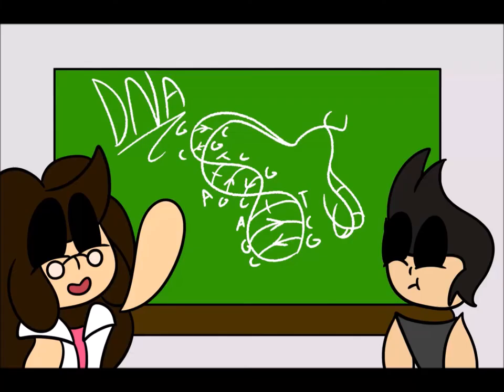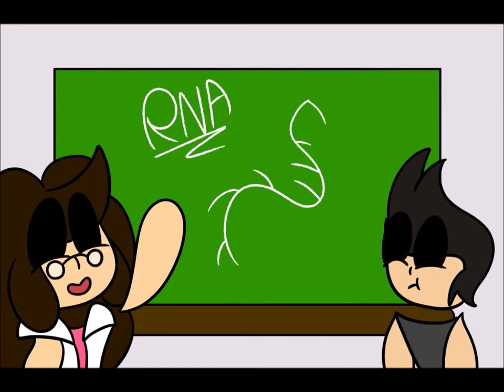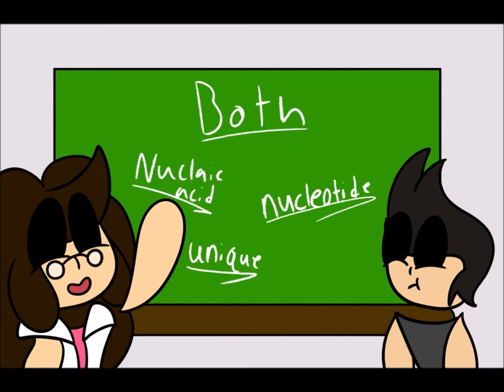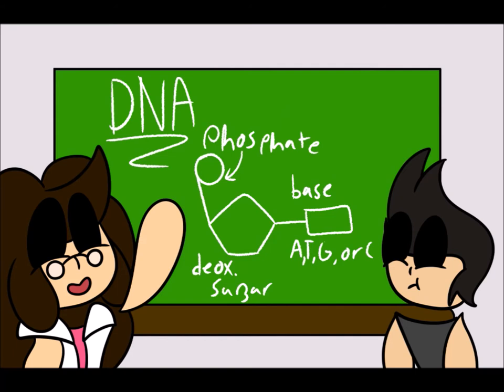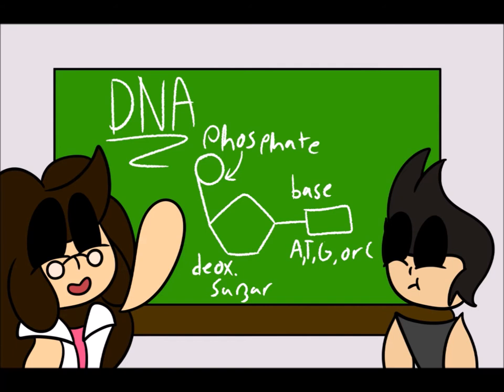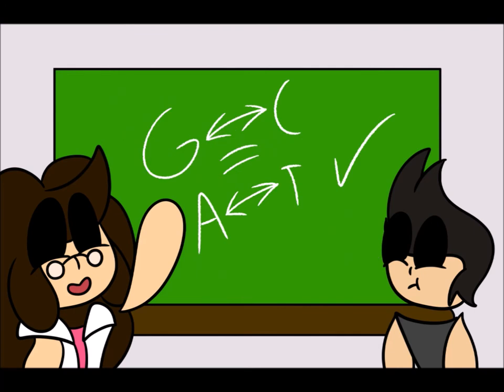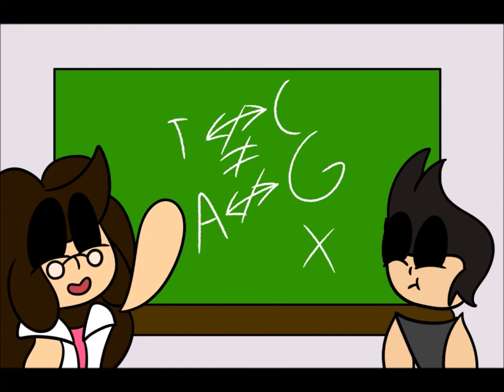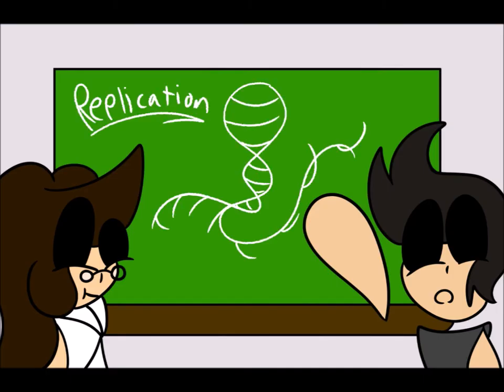Bio Project (collab w/ Noob apocalypse)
This was a final Biology grade for this year. Me and my friend noob (don't wanna say his real name) decided to work together on this project. It was hard getting the audio (considering the fact that we had to record in the classroom closet). We both realized that I can post it here for y'all to see.

Link to Noob (support him)

CRINGE WARNING!